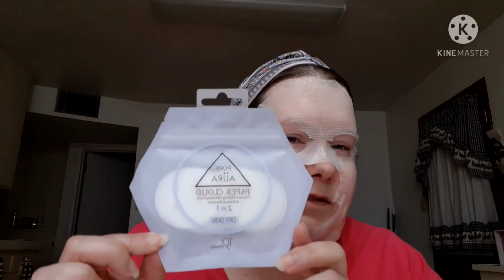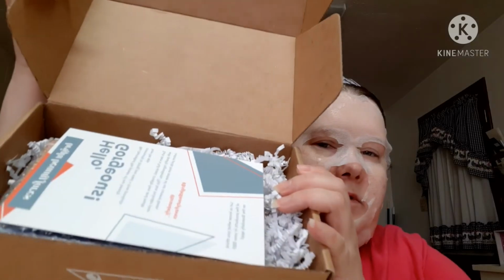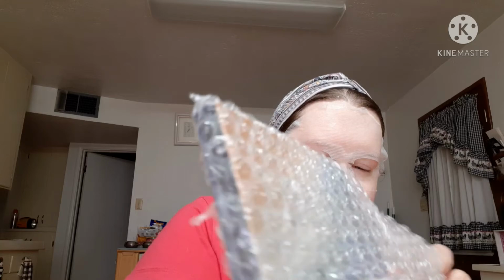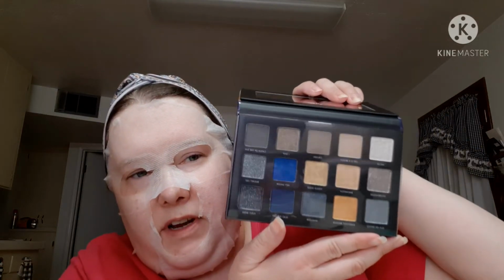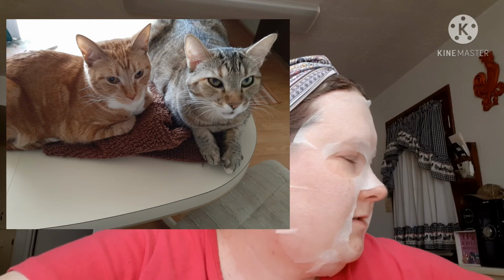maskmondayladies| Unboxing BBF Box and Furbaby Storytime